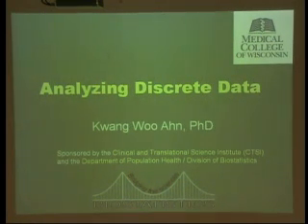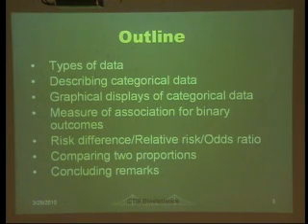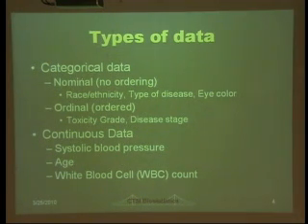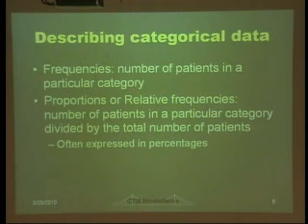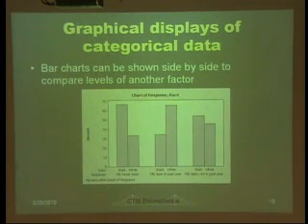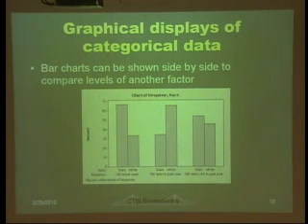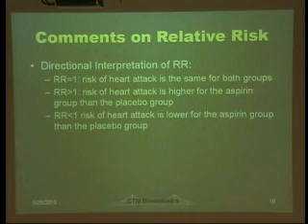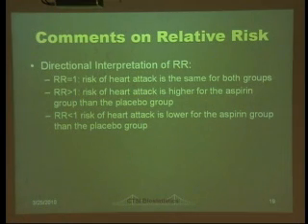Analyzing Discrete Data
Presented by Dr. Kwang Woo Ahn, PhD

The goal of this lecture is to familiarize the audience with categorical data analysis. We will describe the categorical data using graphical displays first. Then, we will look at measure of association between two binary variables such as risk difference, relative risk, and odds ratio. Interpretation and concrete examples will be provided. Fisher's exact test for comparing two proportions will be discussed too.